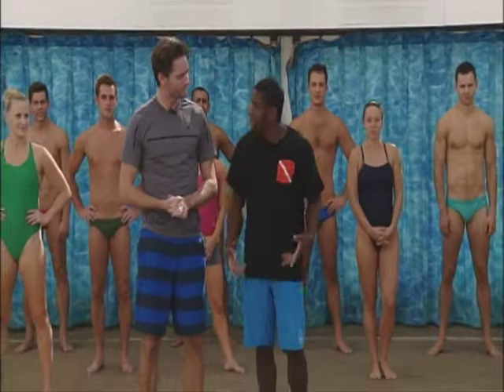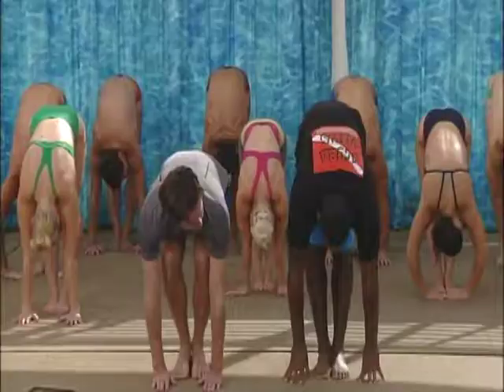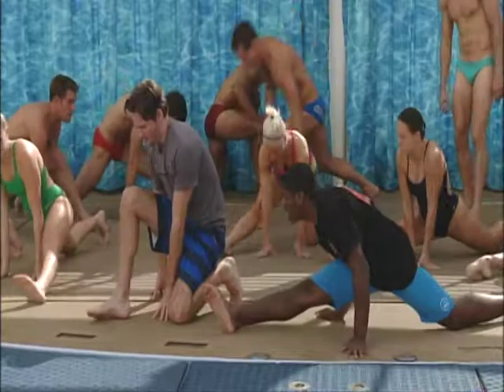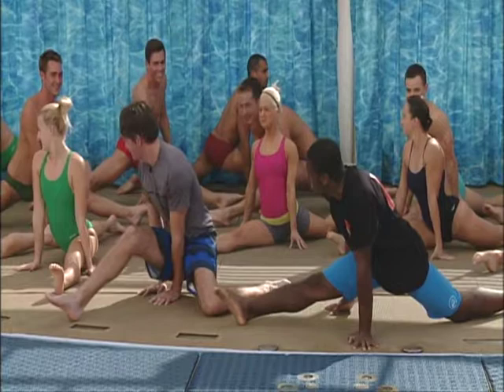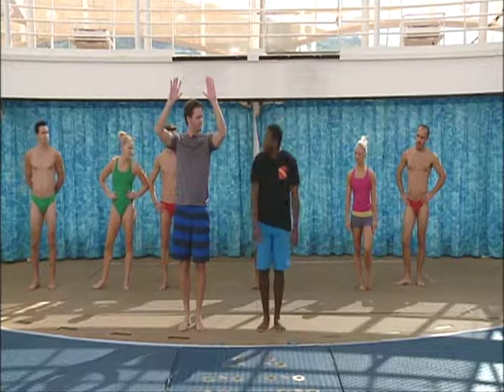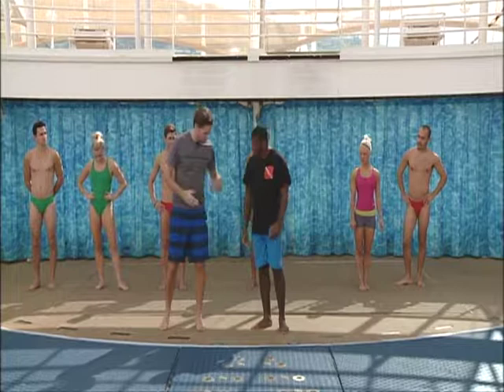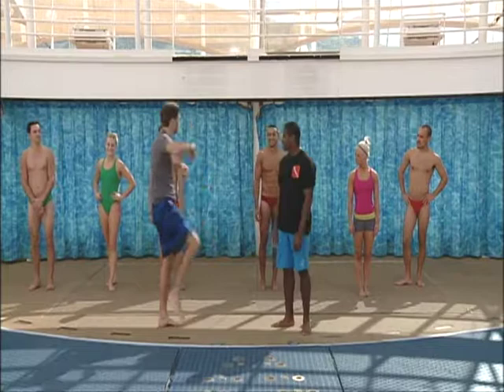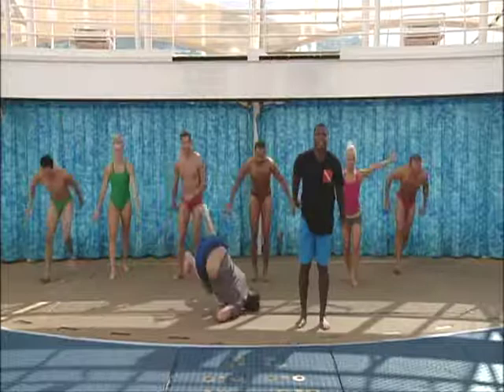ILONA KATLIARENKA-performer and leading role in "Oasis of Dreams" show.RCCL.